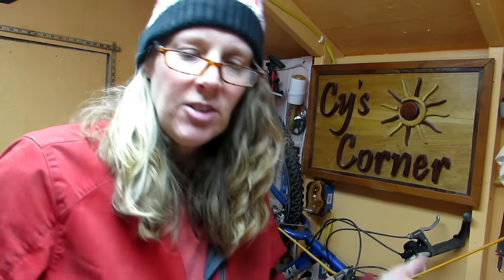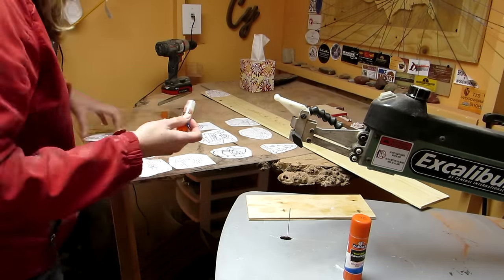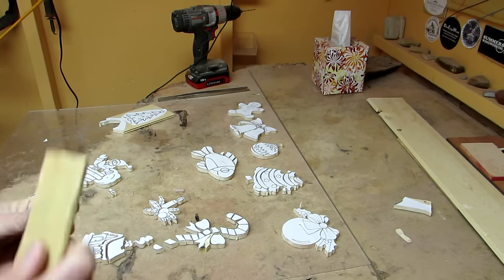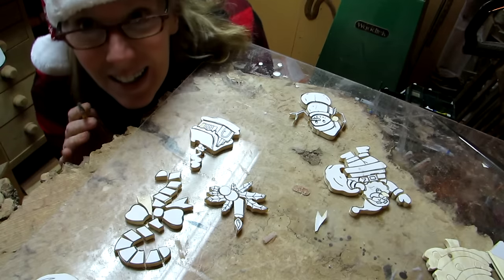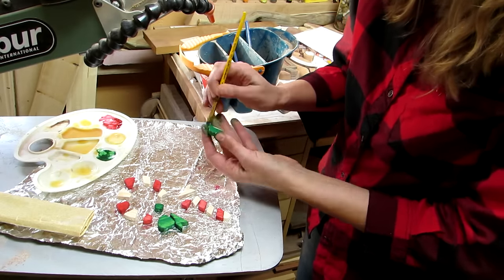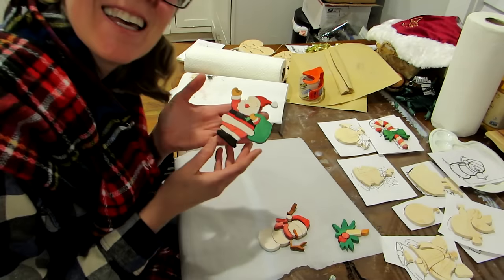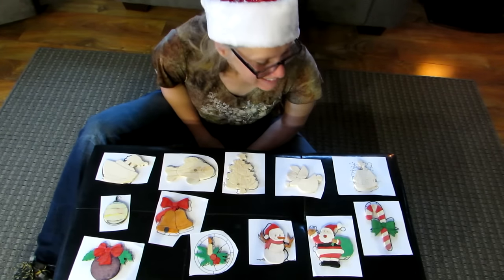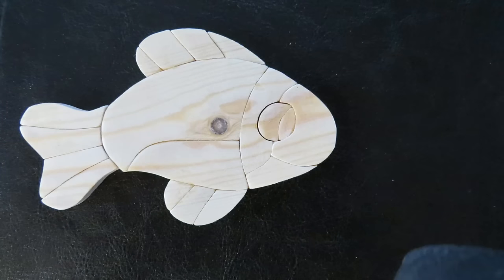Christmas Tree Ornaments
Hello!!!  I was in the mood to make some Christmas tree ornaments!!!  I found some pictures that I liked, cut them out, painted some, and glued them up.  I learned a lot making these and know what I would do differently next time.  I ended up throwing one away, but have 11 ornaments to hang on the tree!!!  Now to get a tree!!! Yay!!!  Merry Christmas!!!

Cy’s Corner
Newport